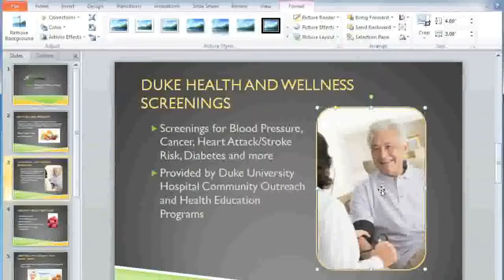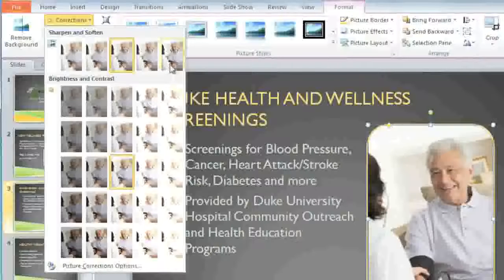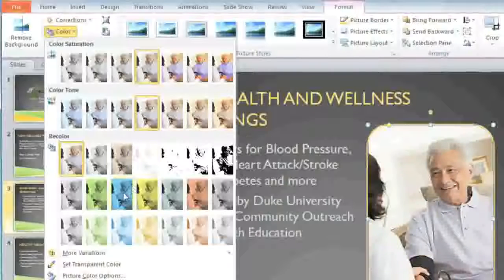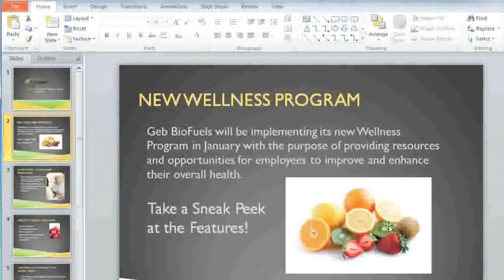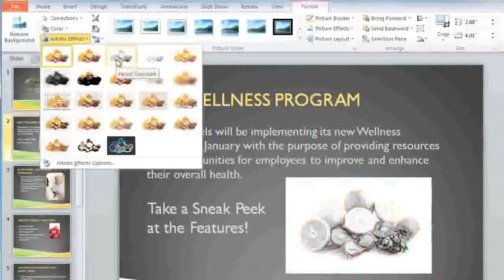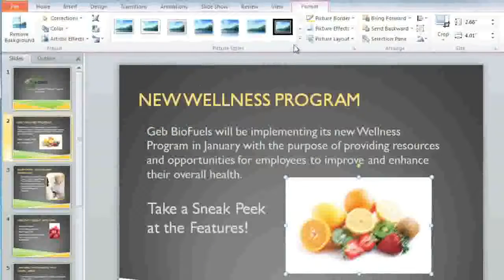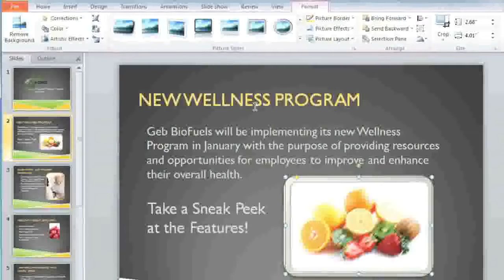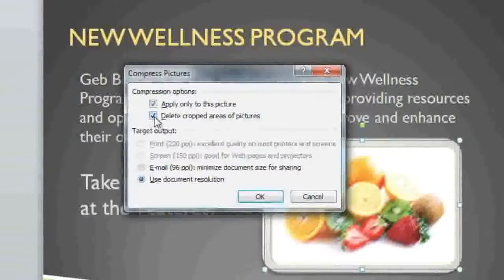MS PowerPoint 2010 Lesson 21 Formatting Pictures